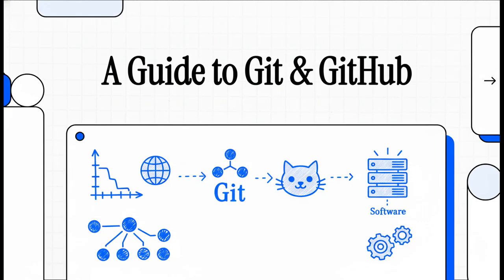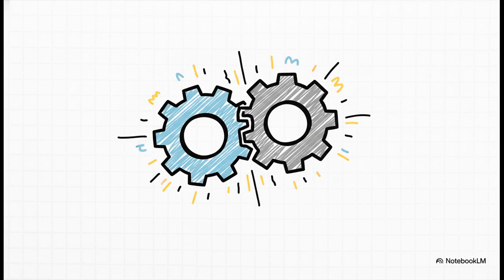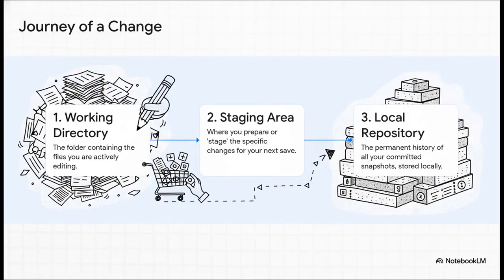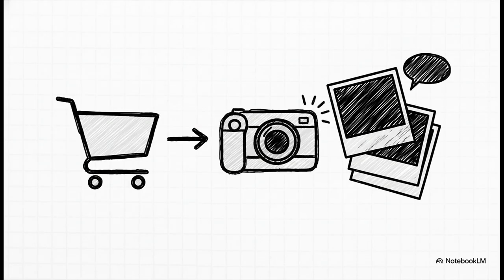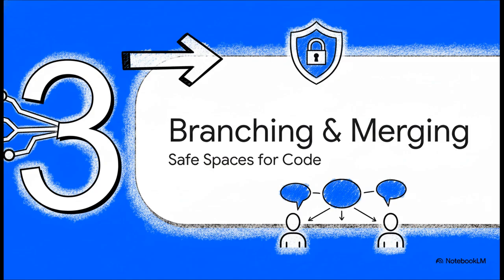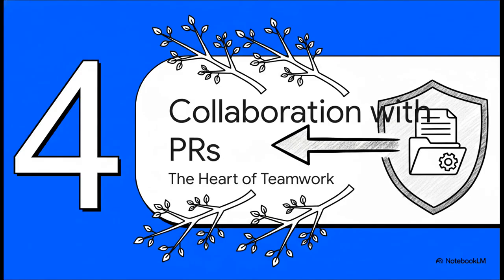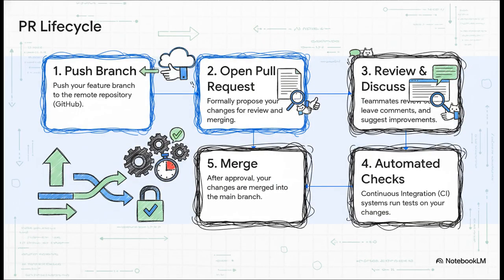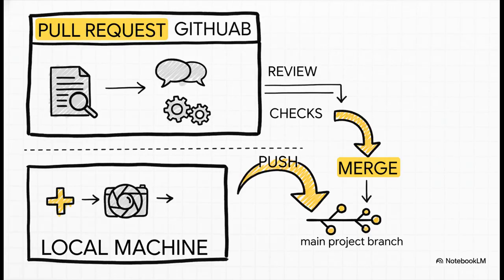A Guide to Git & GitHub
History of Git: Why Linus Torvalds built it, how it differs from CVS/SVN.

Git Internals: How commits are stored as snapshots, SHA-1 hashes, and directed acyclic graphs (DAGs).

Branching Models: Compare GitFlow vs trunk-based development in enterprise.

Collaboration Scenarios: Open source contribution via forks, corporate workflows with protected branches.

CI/CD with GitHub Actions: Example pipelines for Node.js, Python, Docker.

Security Practices: GPG signing, secret scanning, dependency updates.

Troubleshooting Stories: Real-world cases of lost commits, merge conflicts, and recovery.

Enterprise Case Studies: Monorepo at Google, Polyrepo at startups.

Future of GitHub: Codespaces, AI-assisted code reviews, automation.